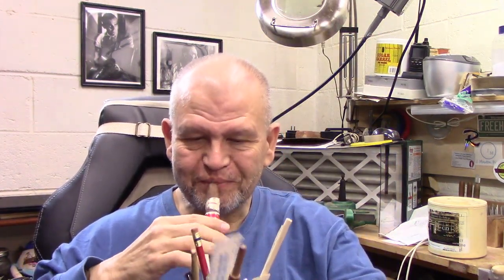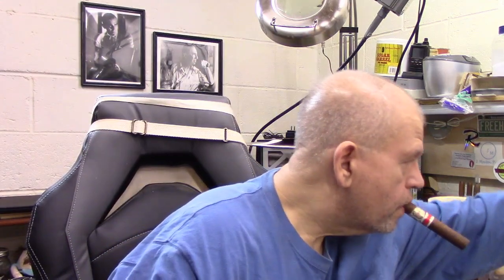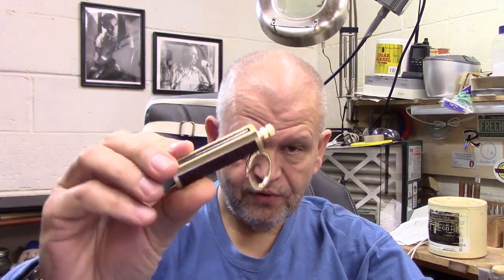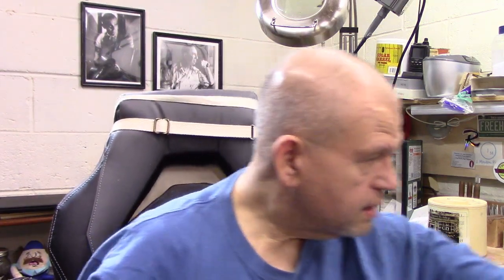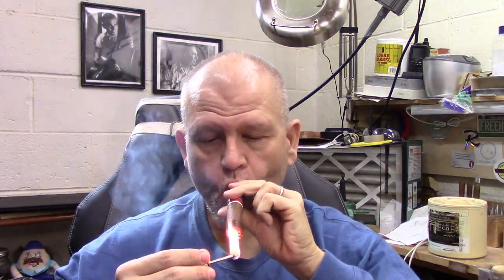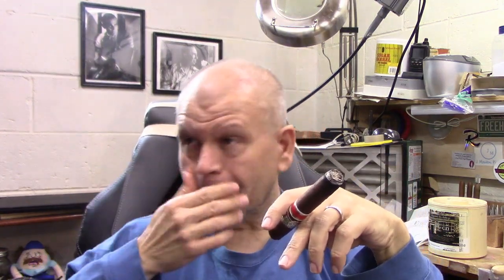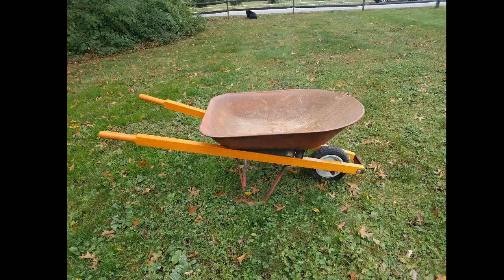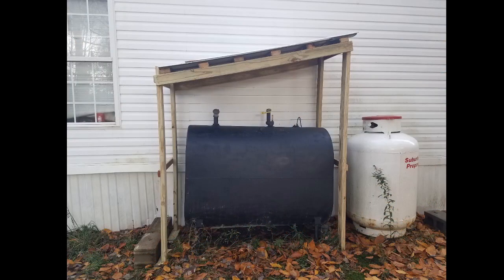A long and somewhat strange trip. Weekend Chat 2 4Oct 2021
A chat about my trip to Vermont and the various things I did/saw while I was up there.  There is also a strange neighborhood occurrence that my dogs did not appreciate, and an update on Halloween plans.